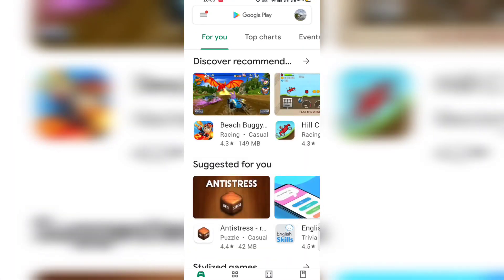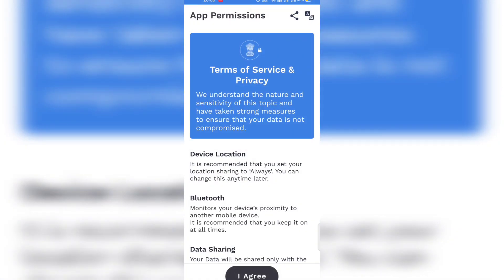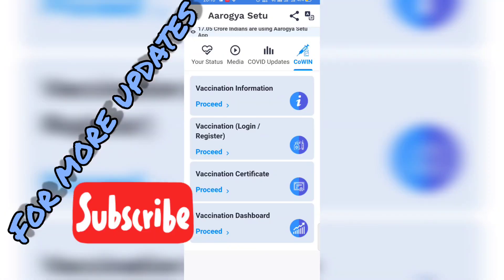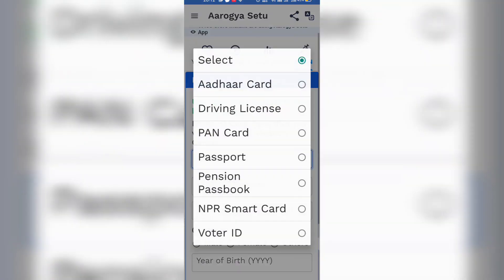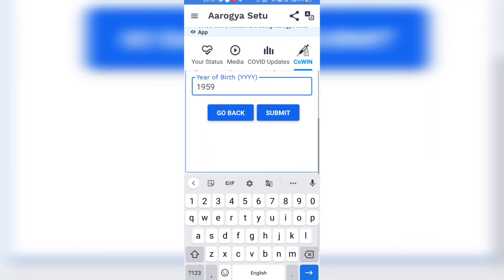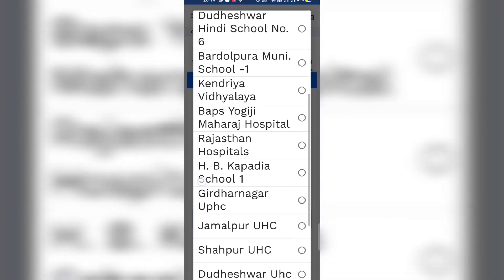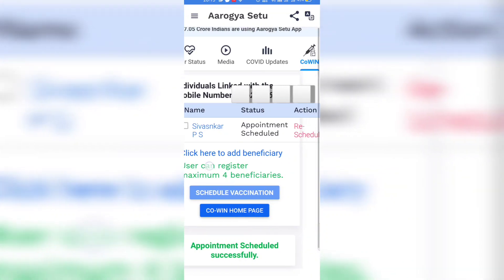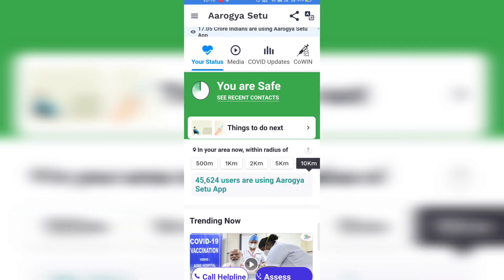Register Cowin in Aarogya Setu App in 5 mins | About "No slots available"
How to register for cowin vaccination in India using aarogya Setu app.
Overcome errors during registration.